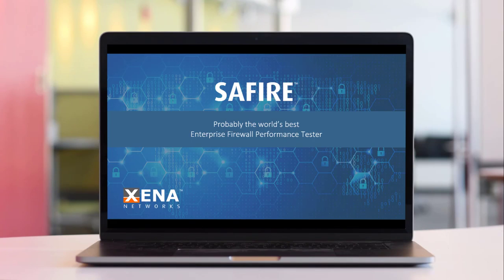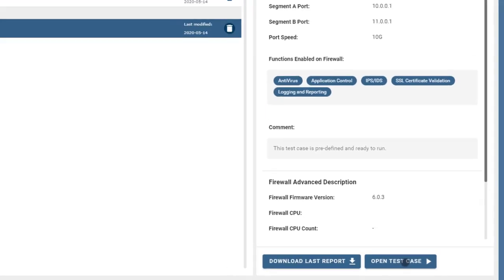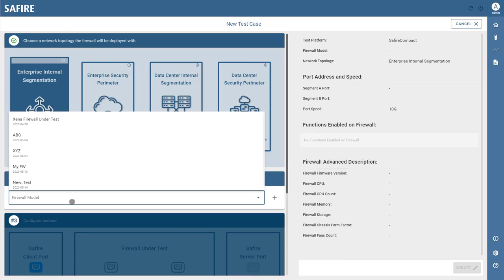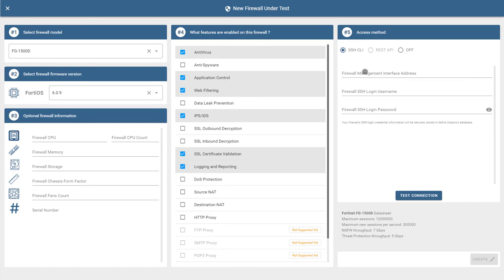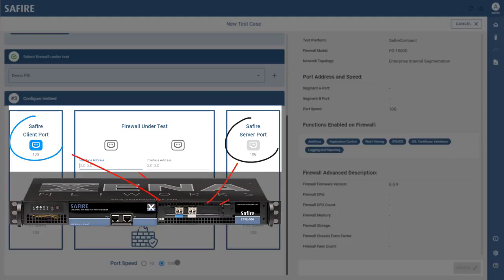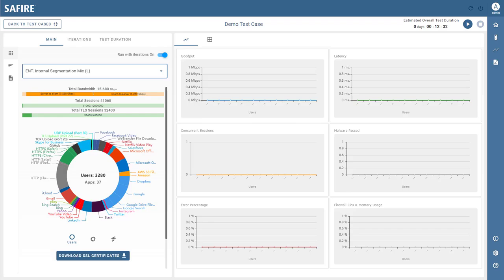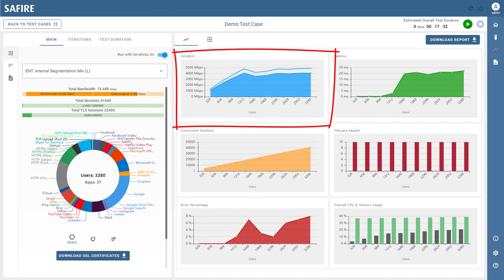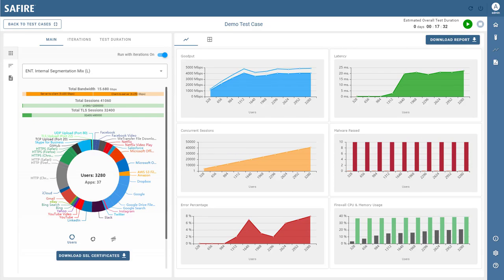Safire Test Case Configuration and Execution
Shows how simple it is to configure Safire test cases, run tests, and analyze results of how your enterprise firewalls performs.